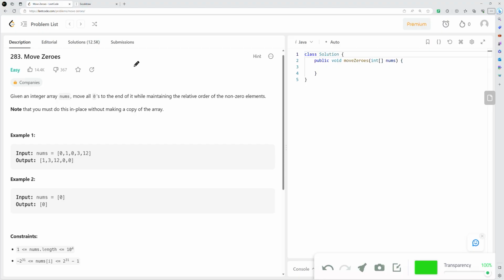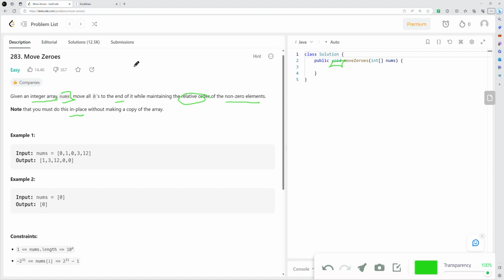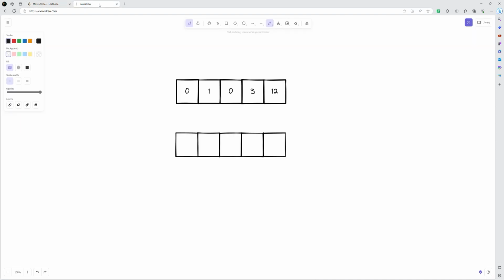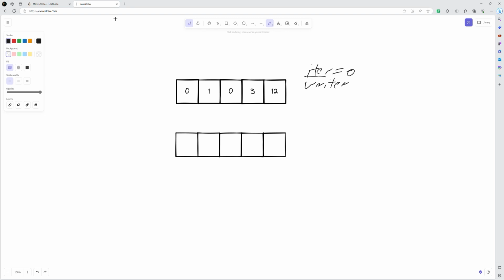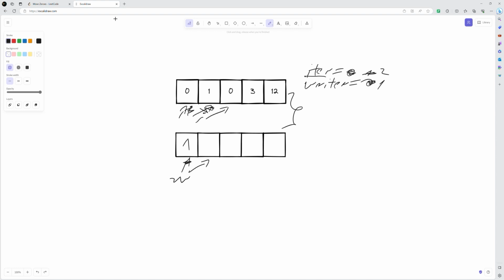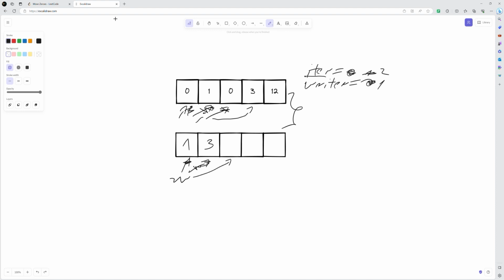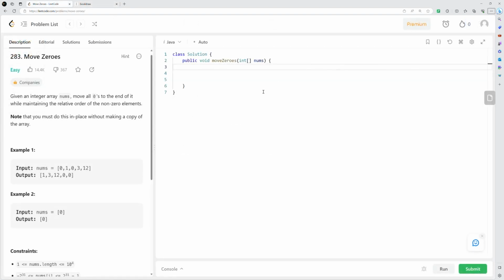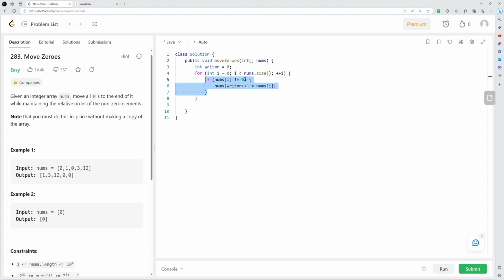Move Zeroes - Leetcode 283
- Prefer written solution/breakdown? Checkout this problem and many more

00:00 Problem
02:05 Example
05:00 Code